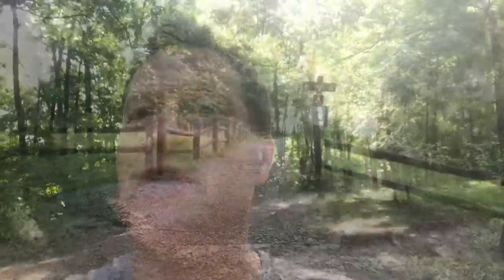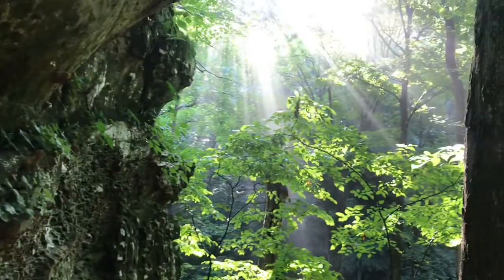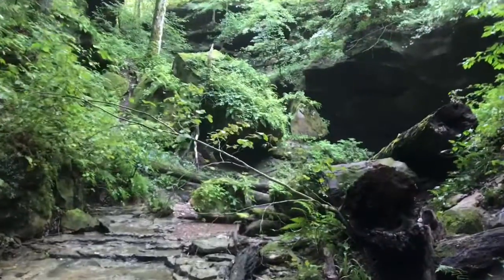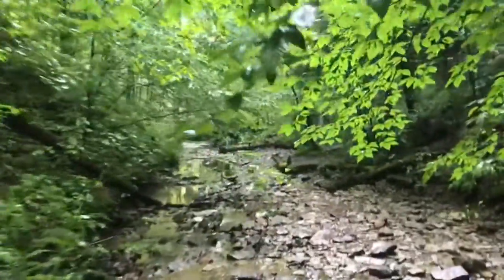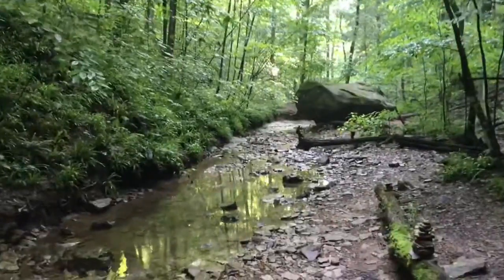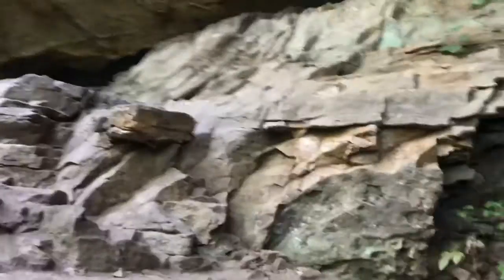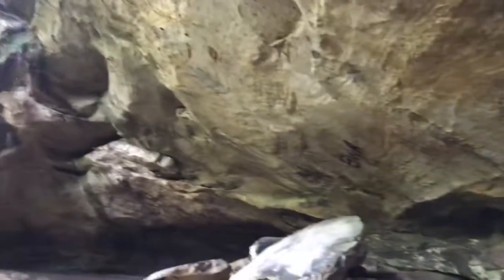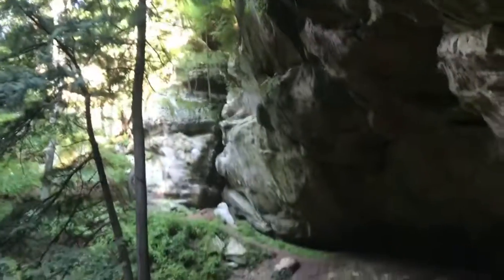Episode 14 - Adventurous Spirits at Hemlock Cliffs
Join me as I go on a quick tour of Hemlock Cliffs